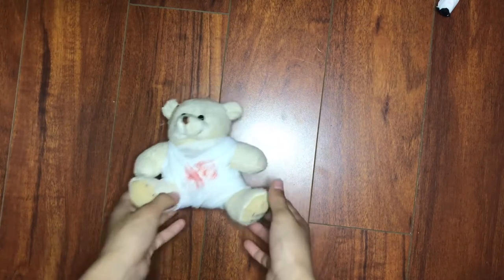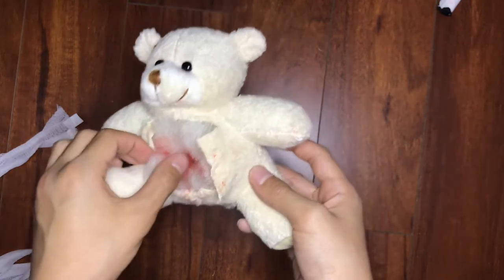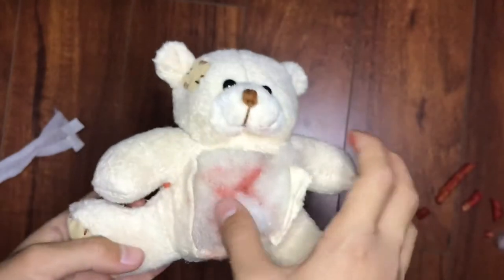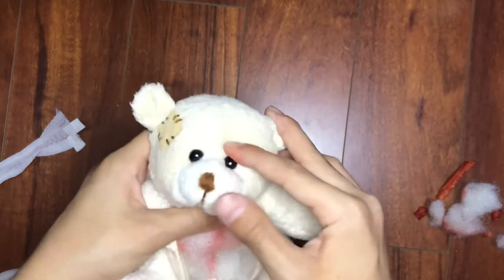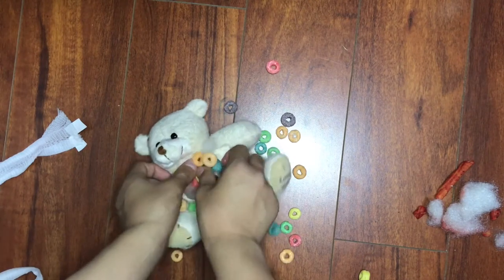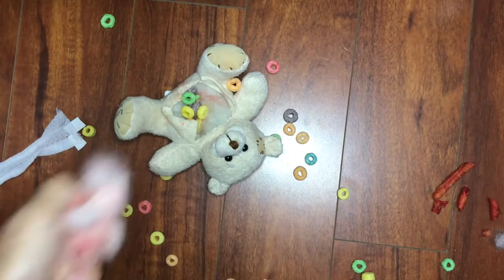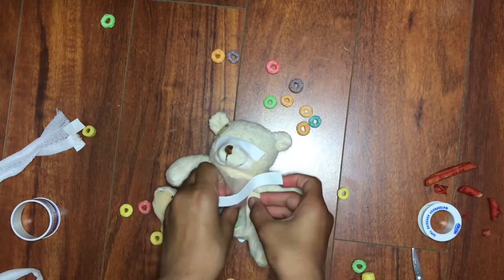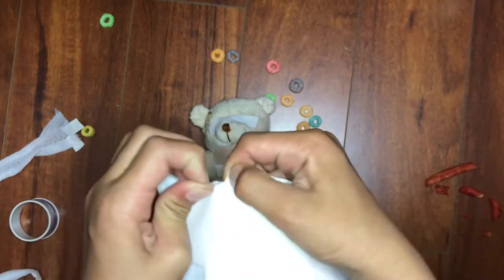Teddy Has An Operation (Parody)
Teddy has come back for another problem but this time, with Dr. Jason!